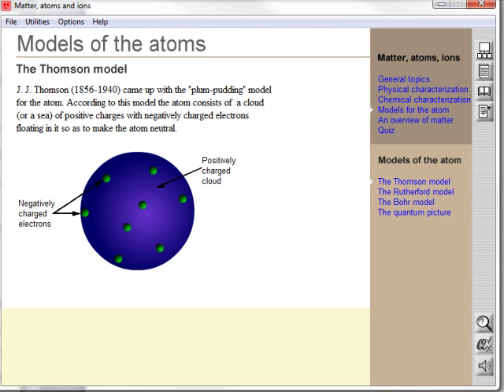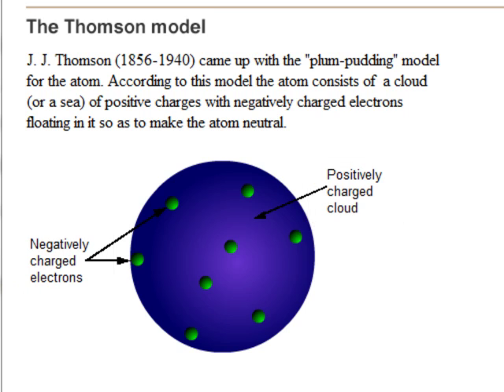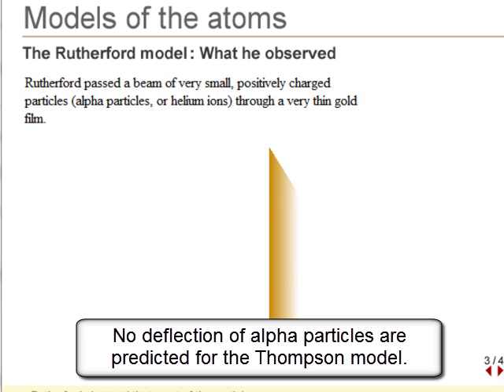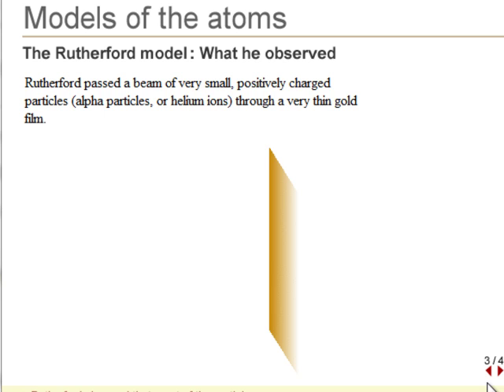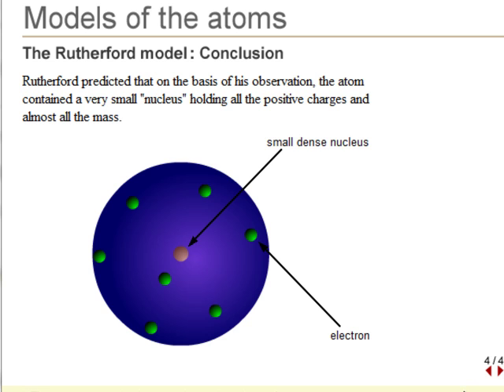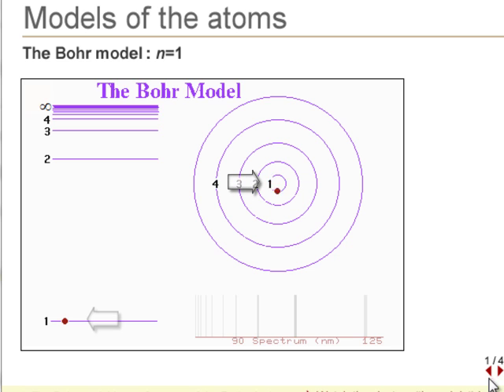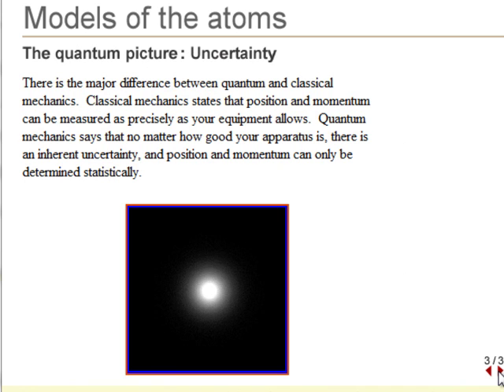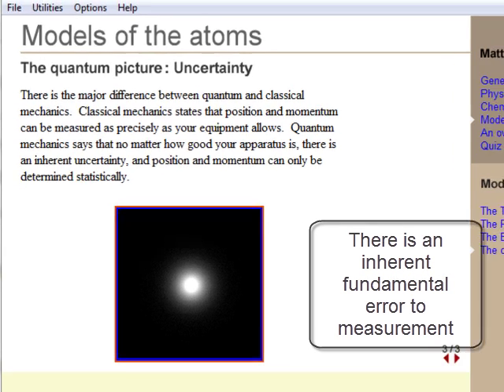003 Models of the Atom: Thompson, Rutherford and Bohr Models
Description of the Thompson plum pudding model, the Rutherfod model and the Bohr model of the atom.